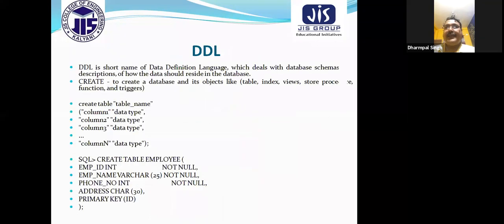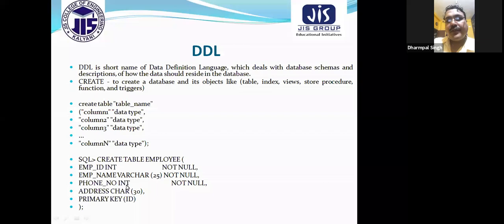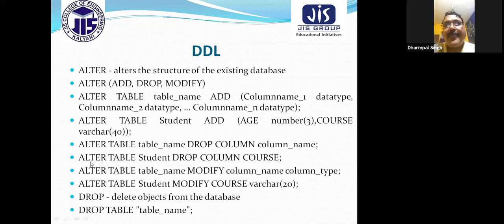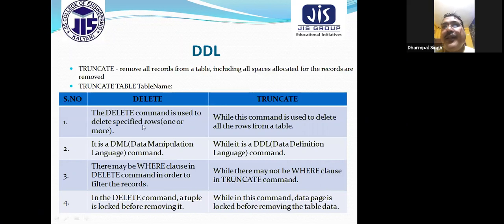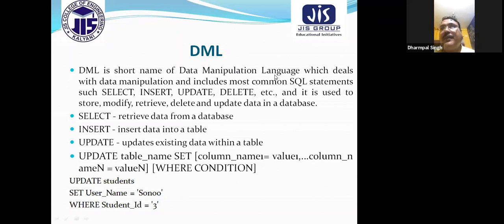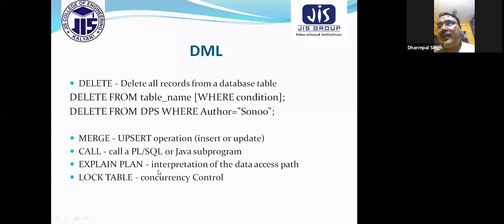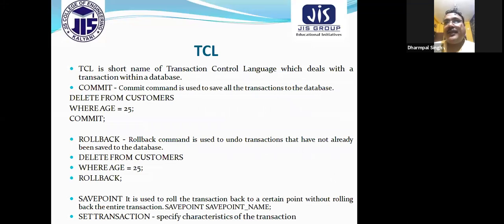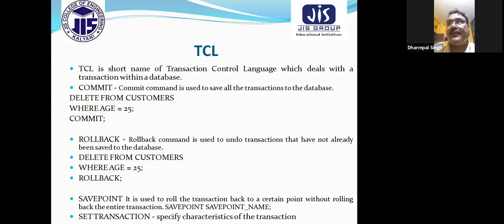L12( SQL Commands )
Learn SQL Commands like DDL. DML, DCL